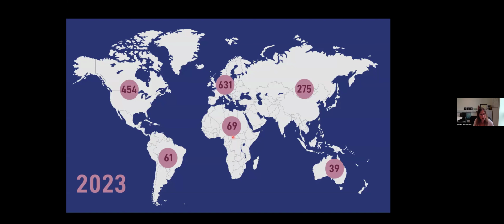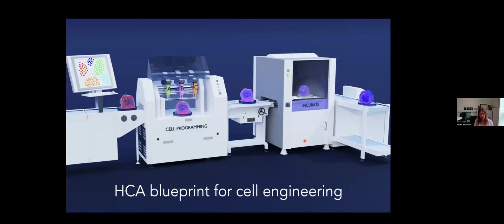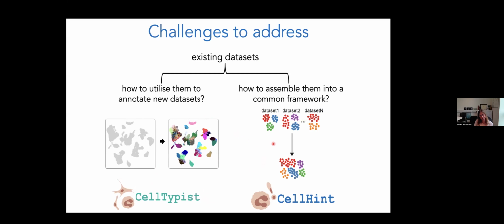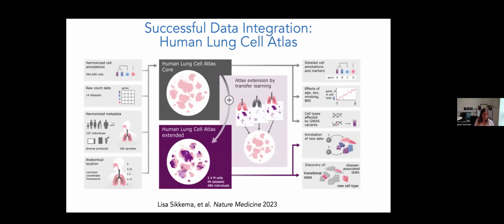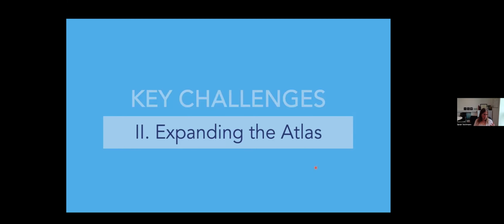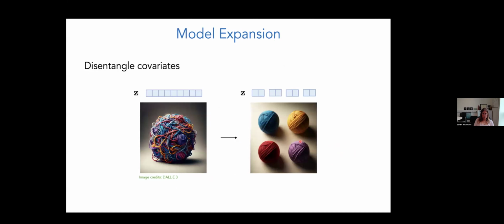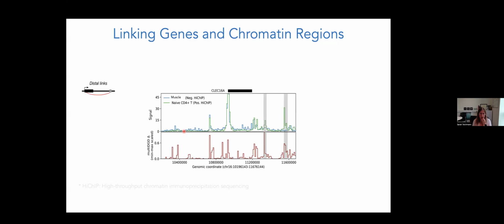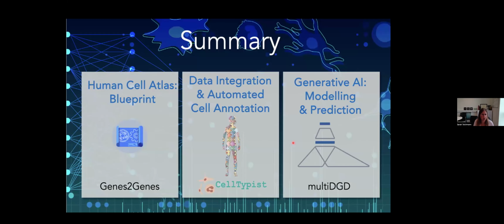"(Machine) learnings for the Human Cell Atlas" Sarah Teichmann July 16, 2024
This presentation was part of the GHGA lecture series "Advances in Data-Driven Biomedicine" and was chaired by Anna Benet-Pagès. GHGA stands for German Human Genome-Phenome Archive, you can find out more